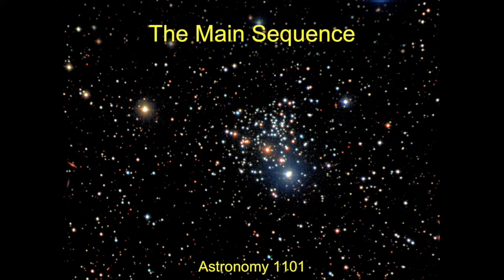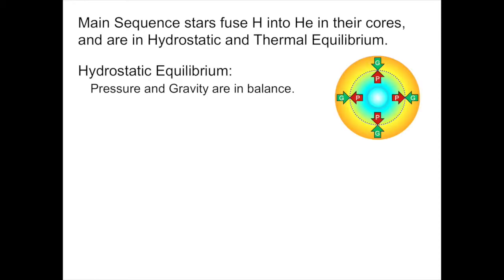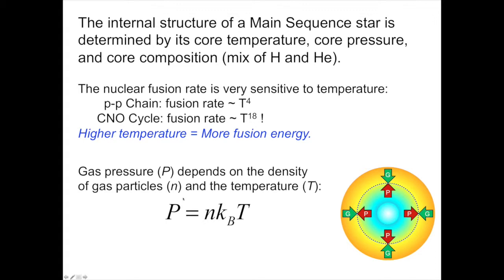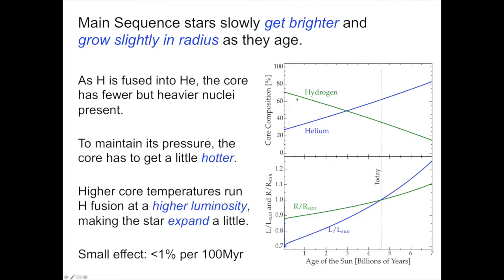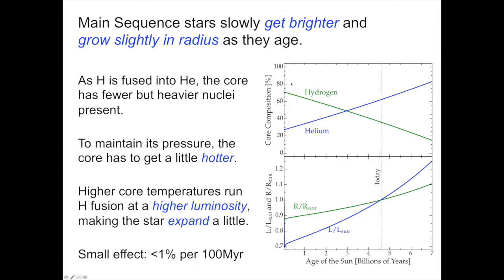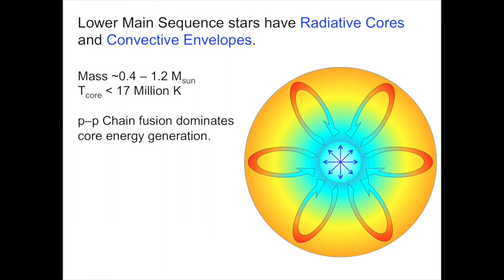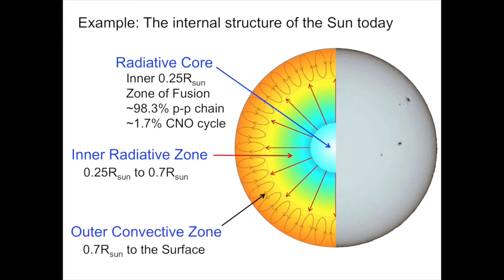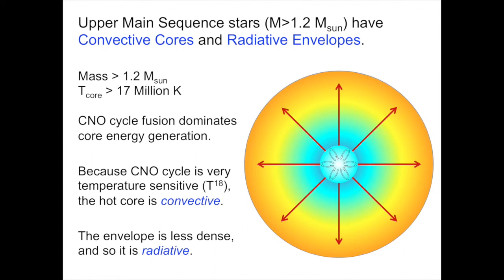20a - The Main Sequence - Part 1